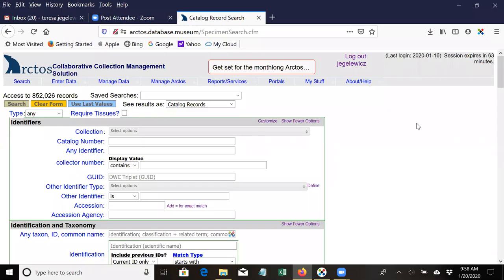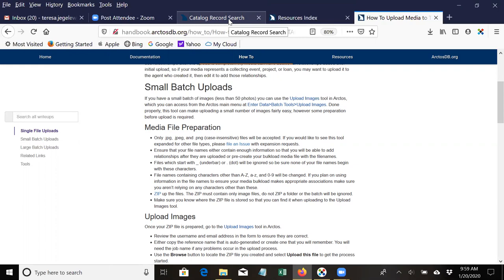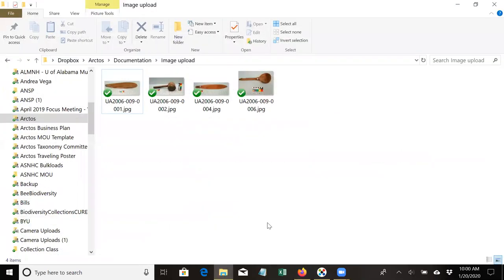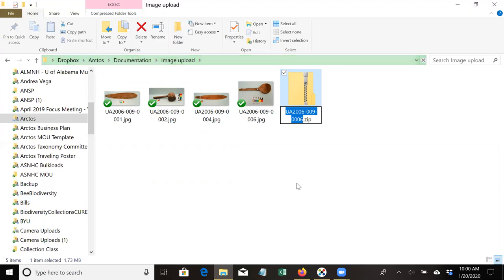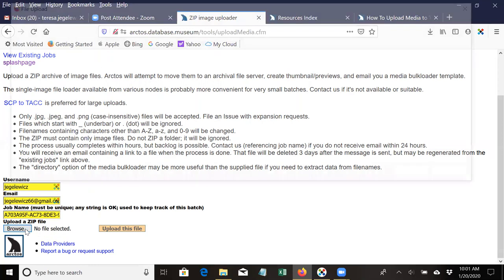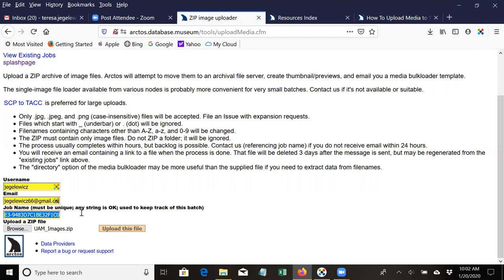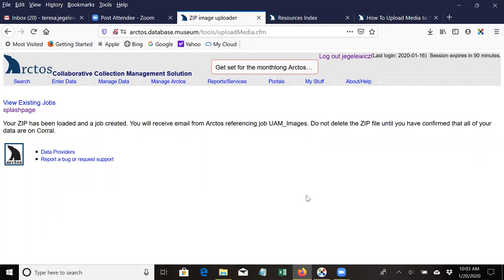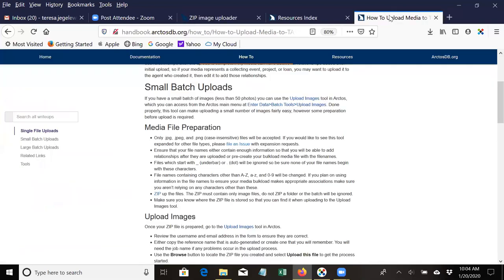How to Upload Images in Small Batches in Arctos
Learn how to upload images to Arctos in small batches (less than 50) using the Upload Images bulkloader tool. Also check out the Media Metadata Bulkloader tutorial for connecting media metadata to your newly loaded media records.

Presenter: Teresa Mayfield